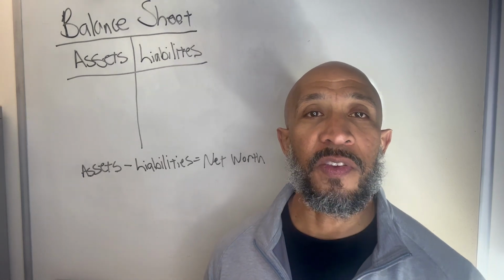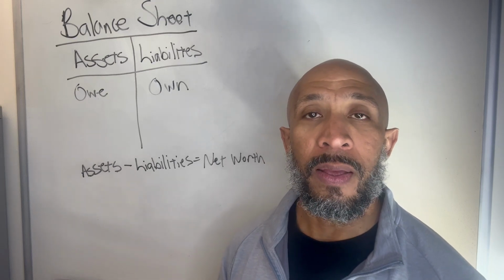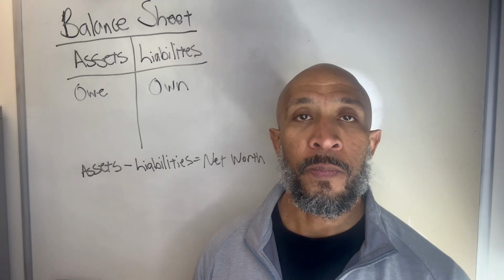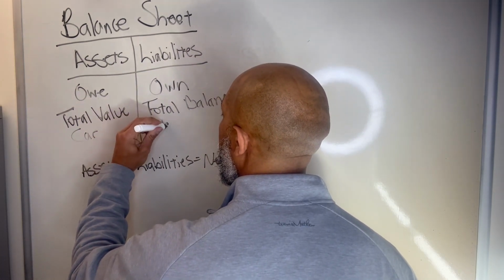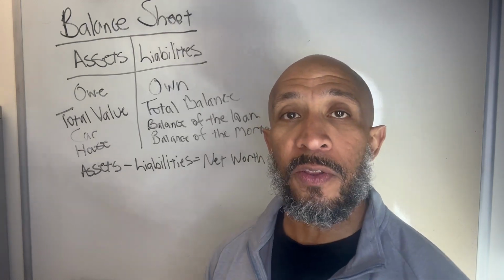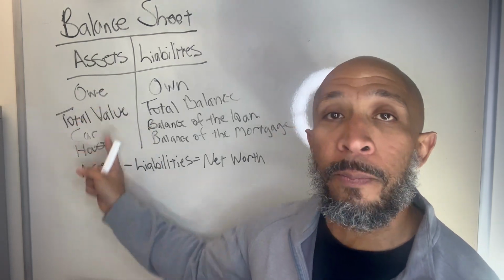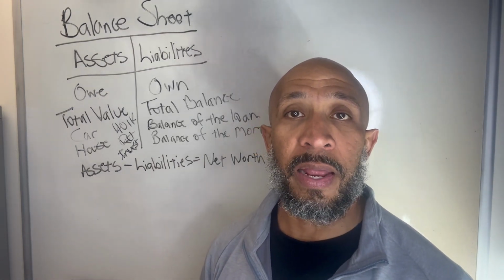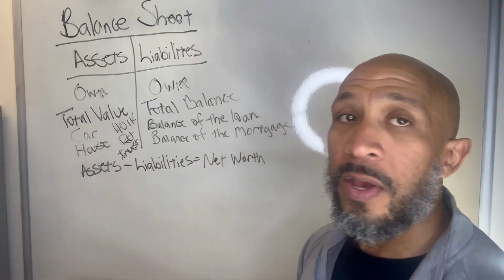The Importance of a Balance Sheet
A balance sheet gives you an overall financial picture of where you stand and calculates your net worth. This video shares what goes into a balance sheet.